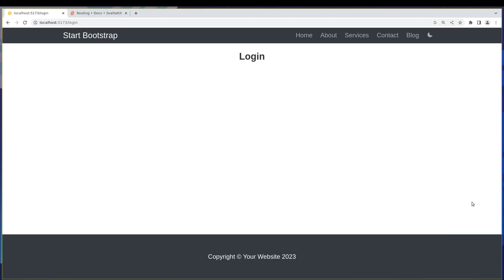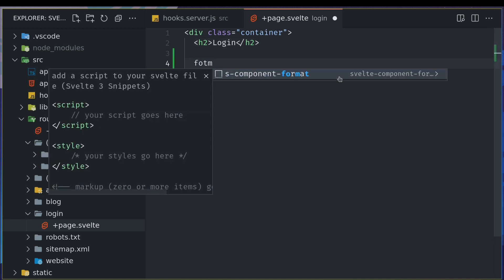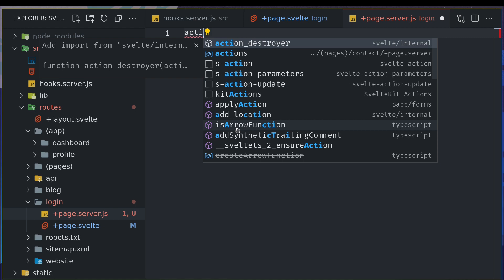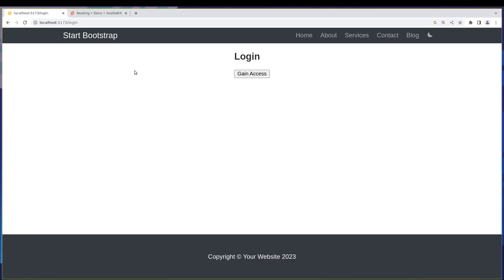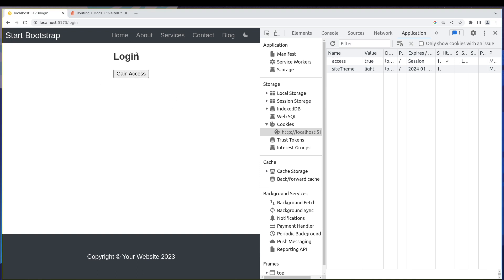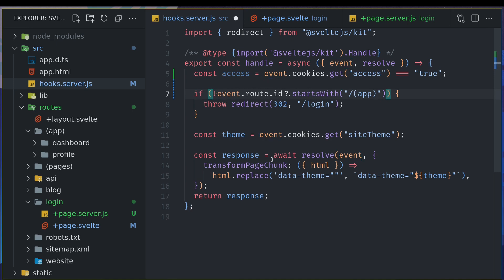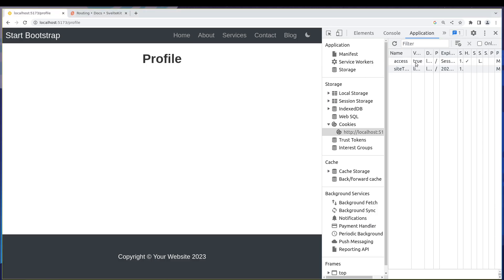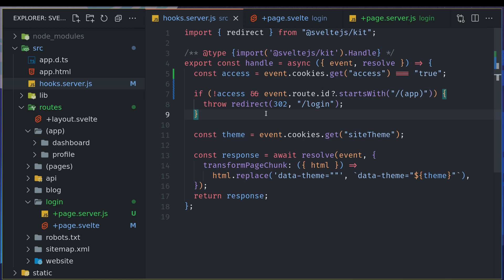Provide User Access to Protected Pages in SvelteKit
In this video we will be learning how to provide access to protected routes in our Sveltekit website!

In this SvelteKit 1.0 Walkthrough series we will be learning Sveltekit by doing a small project.